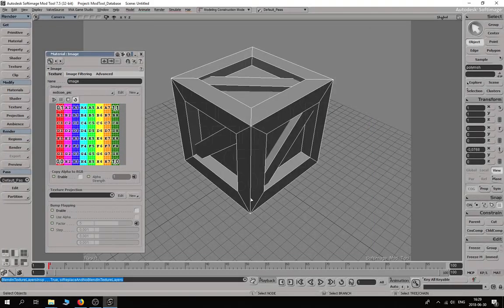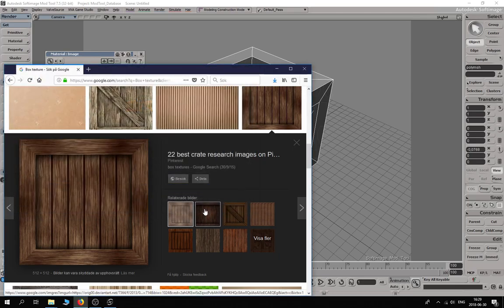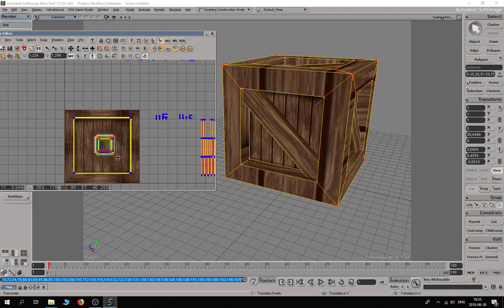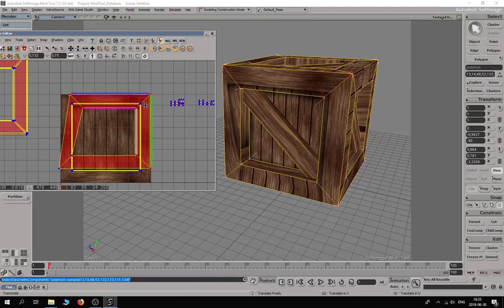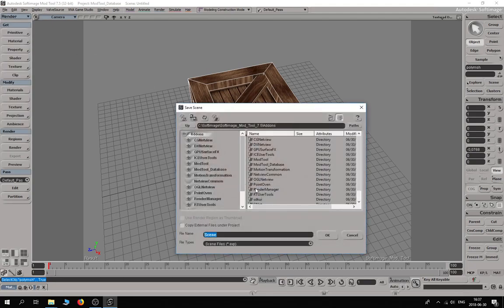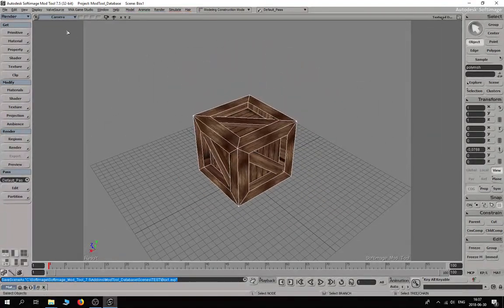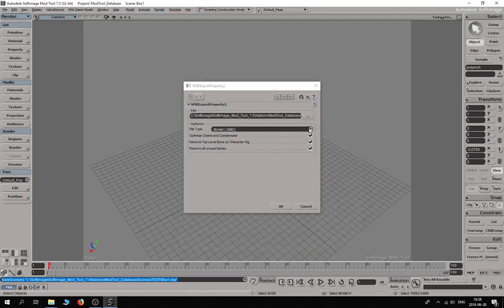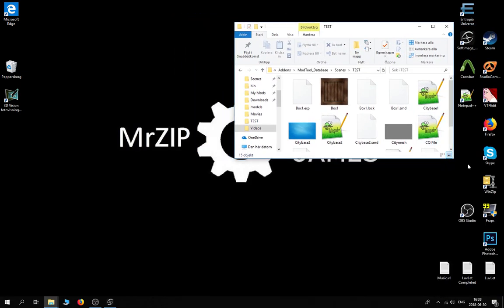Tutorial: Creating costum model for Half Life 2! From XSI Softiamge to Source (Part 5)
Basic and Detailed tutorial that explains and shows how to create your costum model From XSI Softimage to Texture to SMD to  VTF to Edit to CQ to Compiling to Source ENJOY!
not many tutorials like this exsist so i wanted to make one for all of you!